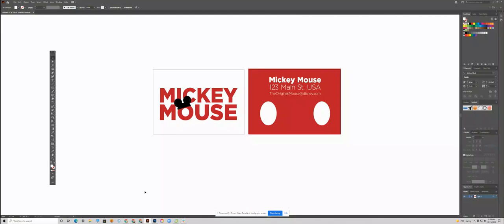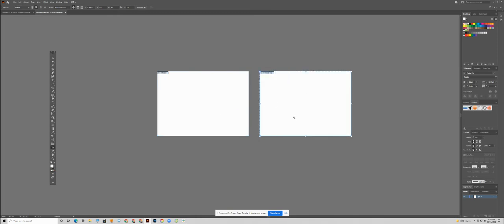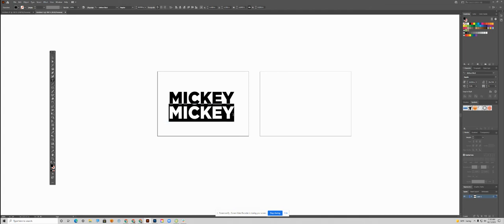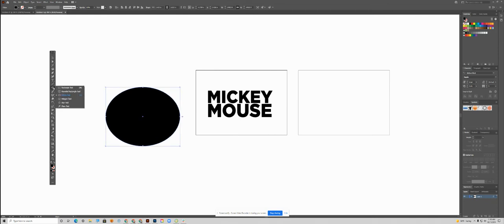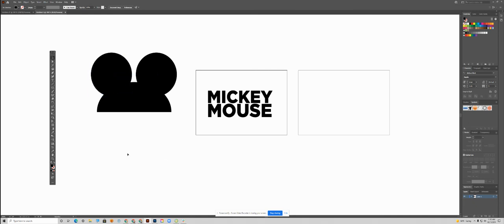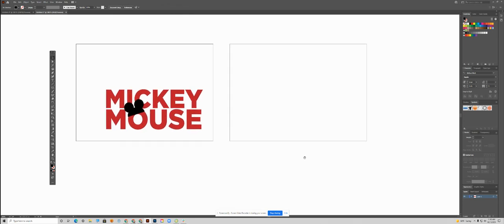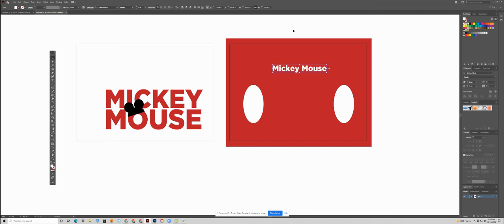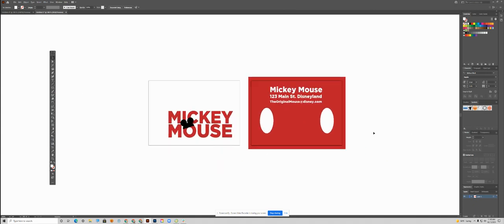Demo: Cartoon Business Card